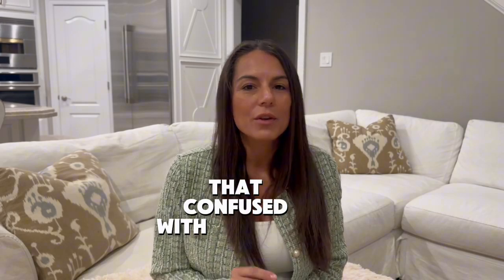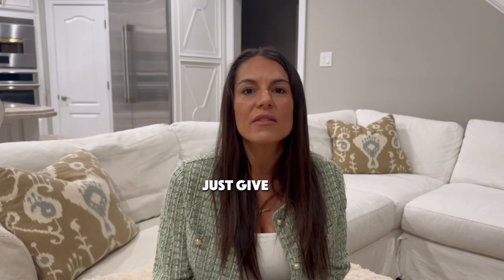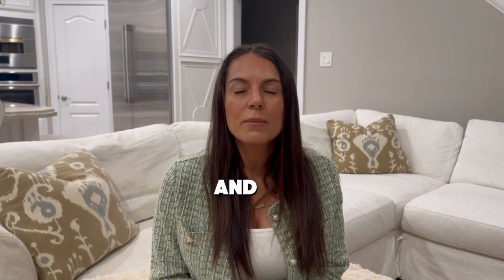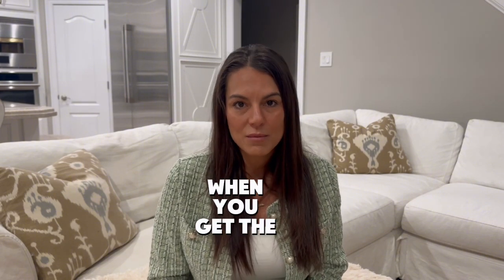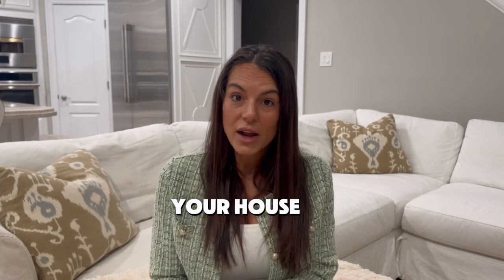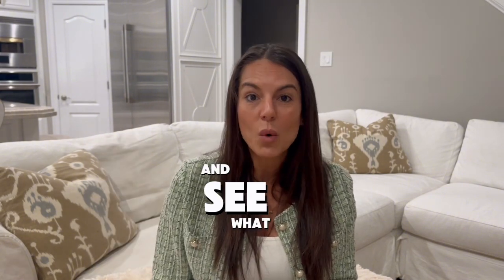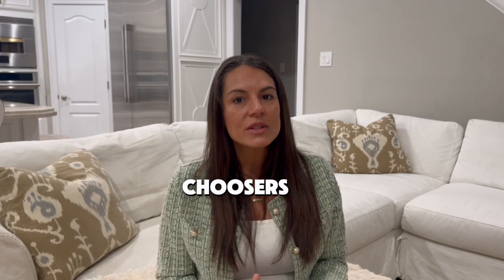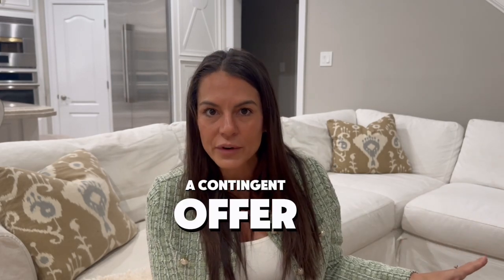🔑 12 Key Factors to Help Sellers Get Their Home Sold in Today's Shifting Market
Selling your home in today’s shifting market doesn’t have to be overwhelming! In this video, I share 12 proven tips to help you navigate the process and achieve a successful sale. From pricing your home correctly to marketing it effectively, these strategies are designed to help your property stand out and attract serious buyers.

📌 Key Topics Covered:
✔ Staying informed about the market
✔ How to be flexible as a seller
✔ The importance of pricing your home appropriately
✔ Home staging and keeping it neutral
✔ Marketing strategies: professional photos, virtual tours, and more
✔ Negotiating effectively and avoiding pitfalls like contingent offers
✔ Choosing the right realtor to guide you

Whether you’re an experienced homeowner or selling for the first time, this video is packed with actionable advice tailored to today’s real estate market.

Brandy Nichols | Brandy Nichols Realty
Licensed by the Louisiana Real Estate Commission
📍 12715 Hwy 90 Suite 210, Luling, LA 70070